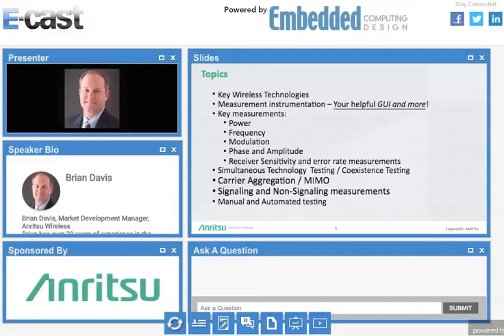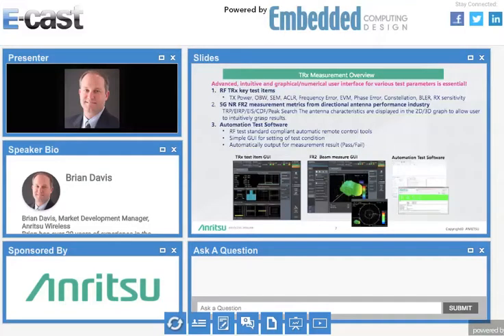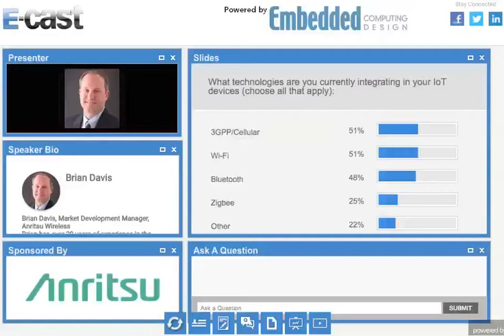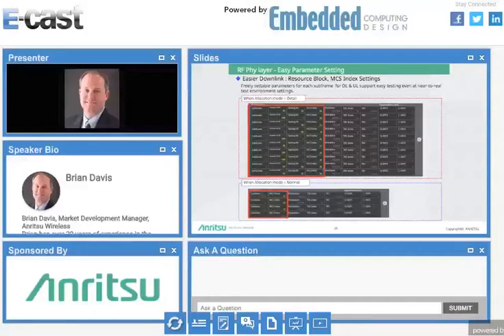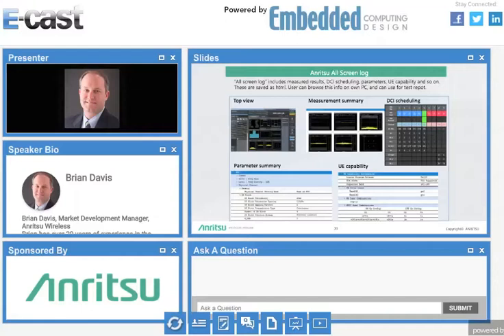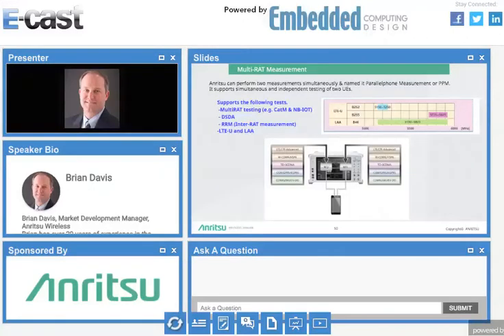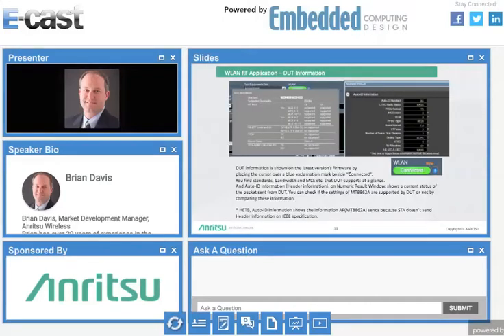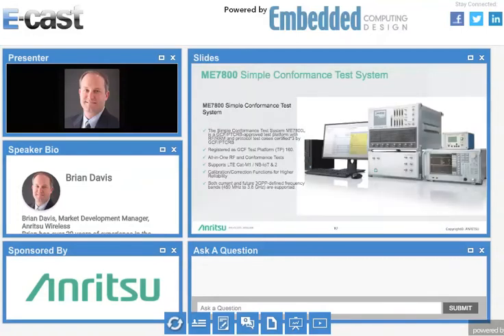Efficient Ways to RF Test Your IoT Device - IoT 기기를 RF 테스트하는 효율적인 방법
[IoT 기기를 RF 테스트하는 효율적인 방법]

IoT는 다양한 기술과 다양한 조직의 여러 표준으로 확장되는 개척지로서 임베디드 개발자들에게 도전과제를 안겨줍니다. 그러나 개발자는 칩셋, 모듈, 최종 장치 및 네트워크, 특히 최종 사용자에게 도달한 후 환경이 크게 변화하는 RF 도메인에 대한 확신을 갖는 것이 중요합니다. RF 테스트는 고성능 IoT 장치를 개발하고 생산하는 수단을 제공합니다.